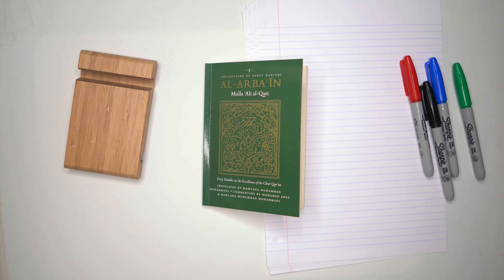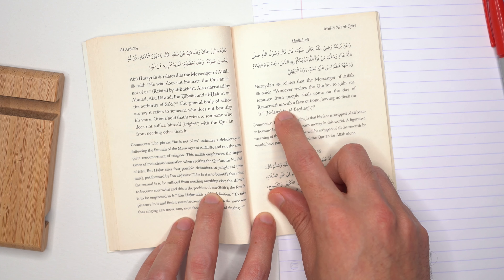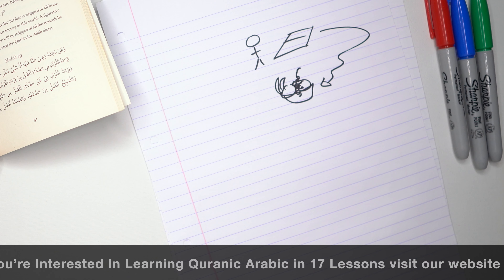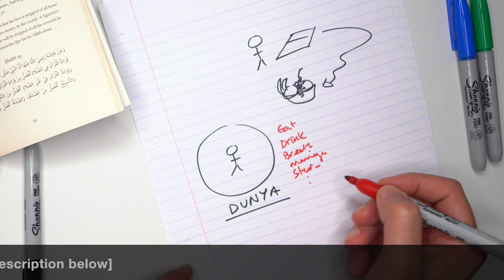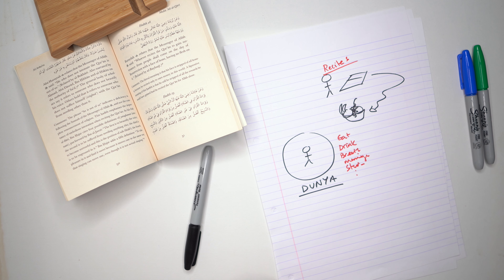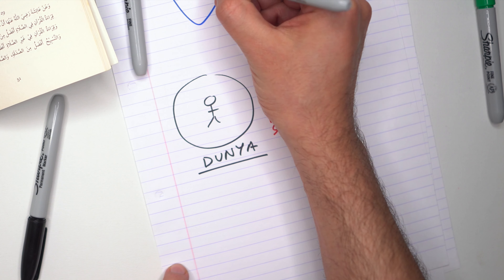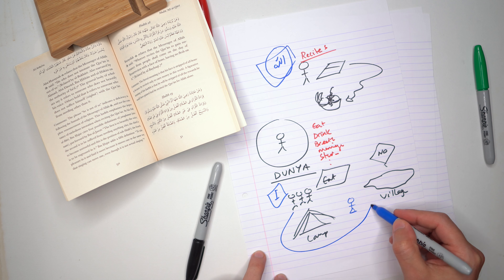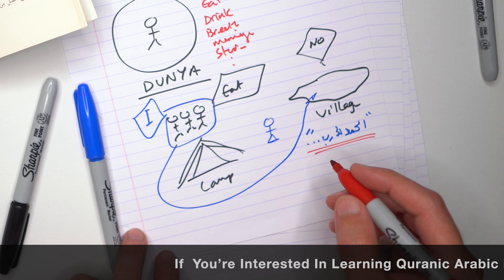40 Hadith On The Quran : Face with No Flesh ....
This is a series from the book of 40 hadith by Mulla Ali Qari on the virtues of the Quran.